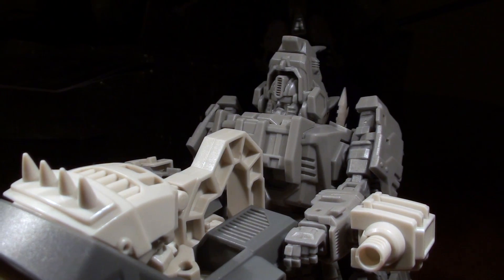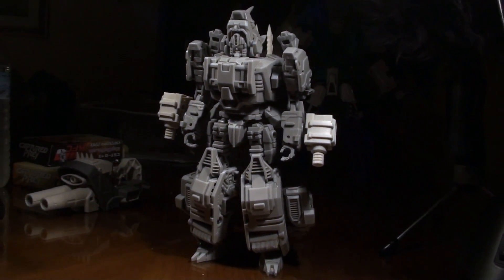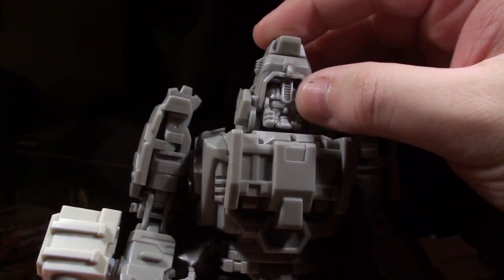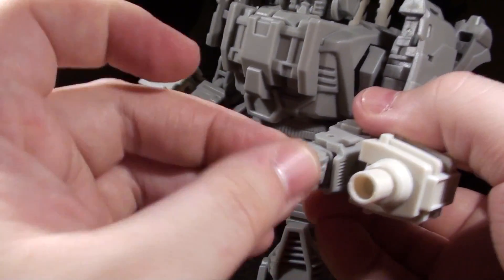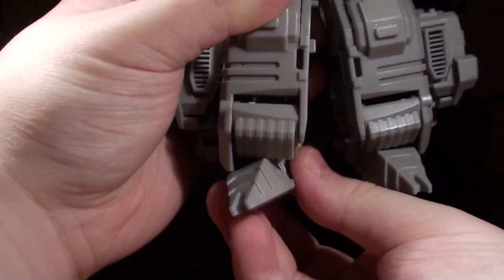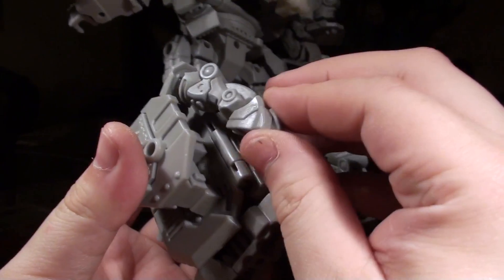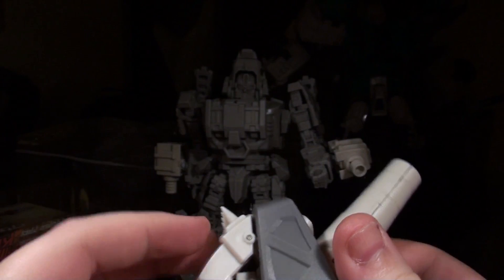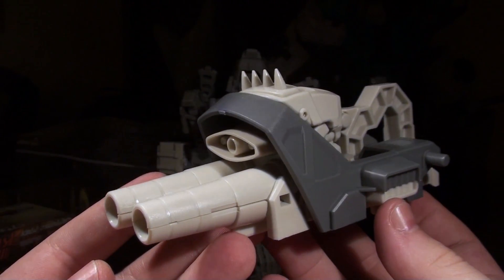CP3P 2013 - MMC Fortis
The next hard-headed Feralcon prototype I took a look at was Fortis, the rhino.